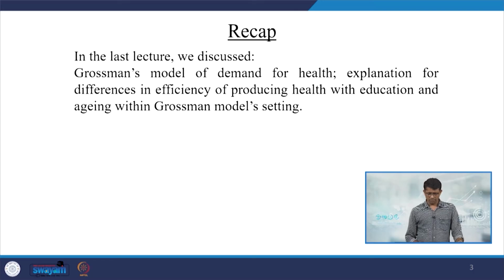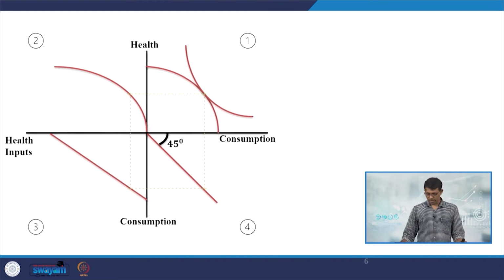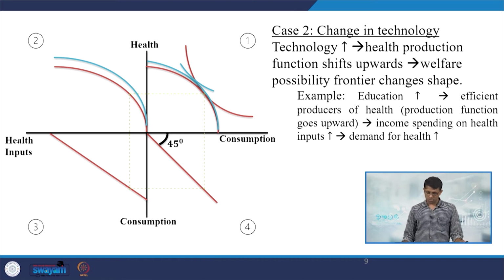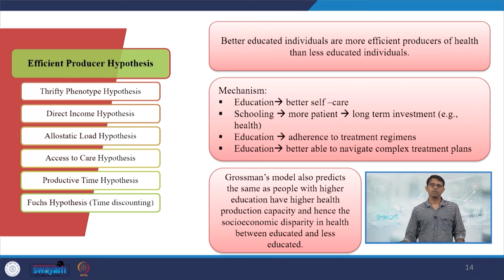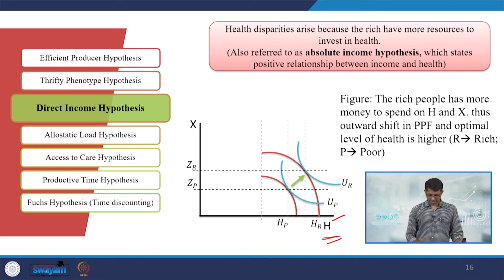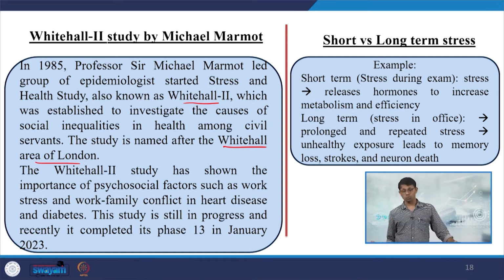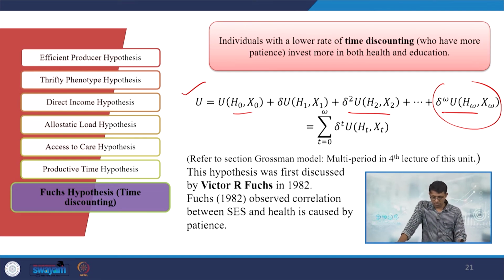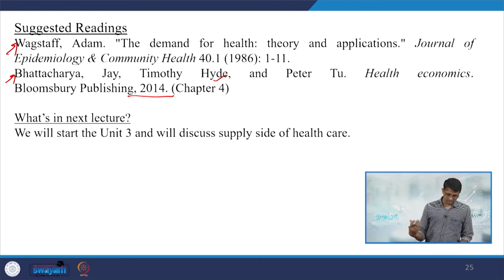Lecture 10- Grossman model and Health disparities